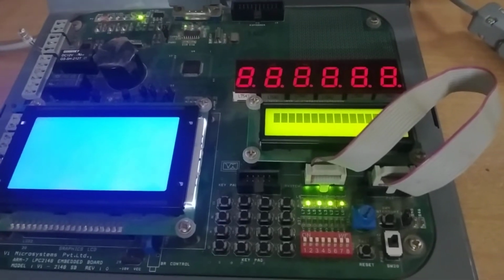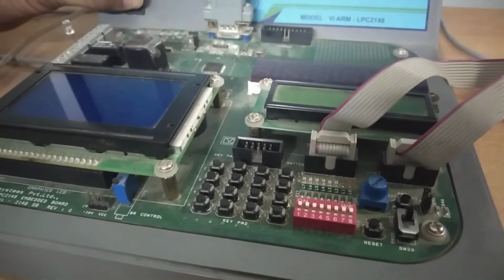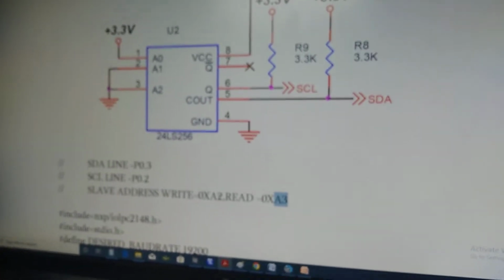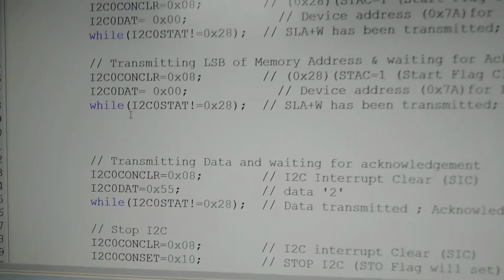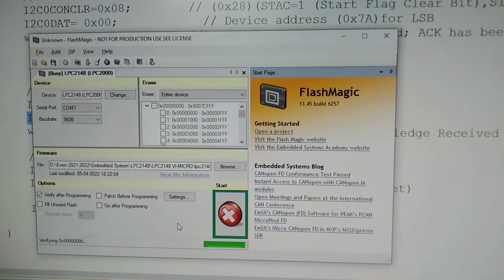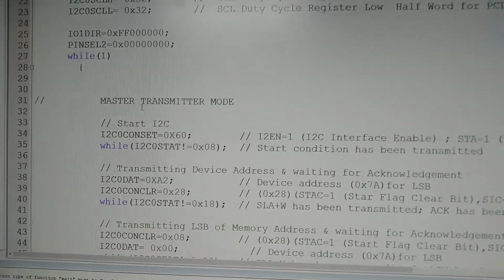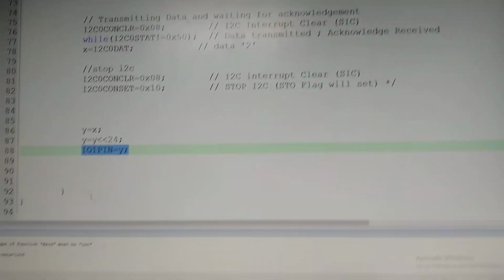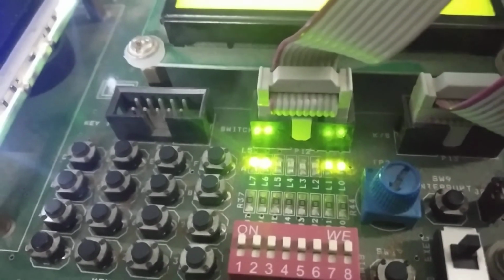EEPROM Interfacing with LPC2148 through I2C Protocol & Demo of Data Write & Read in Hardware here